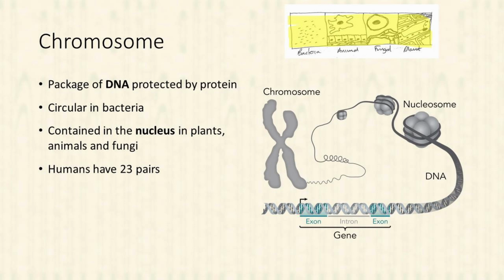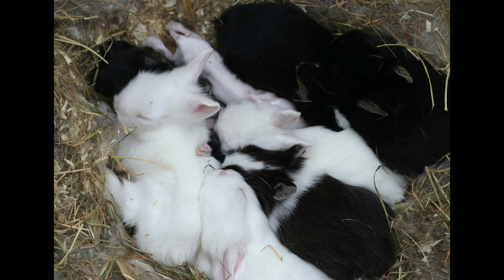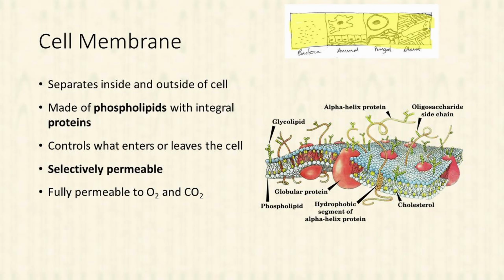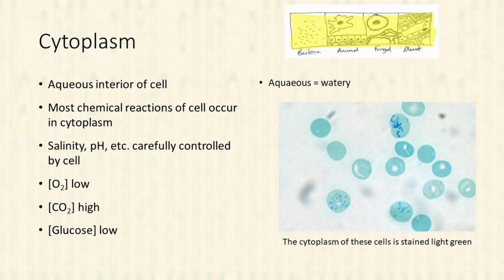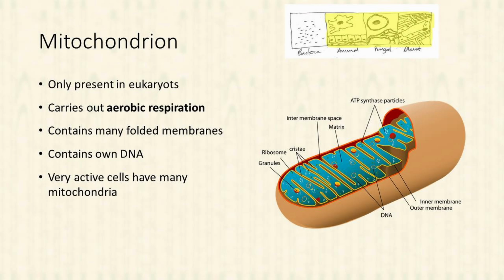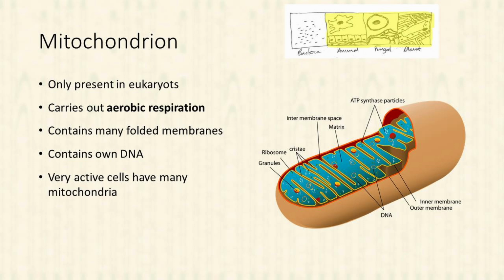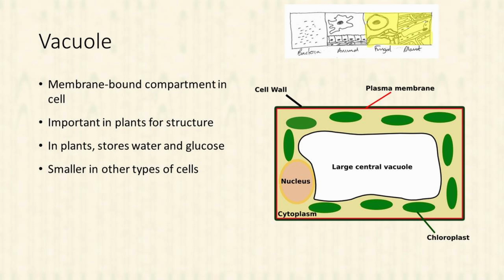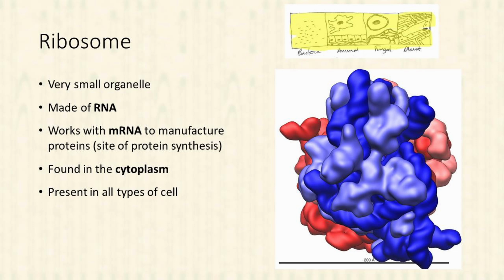Nat 5 Biology 101: Ultrastructure of Cells (SQA Scotland)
Check what you remember This lesson takes you through the required learning for Nat 5 Biology about the structures found in cells and their functions.

00:00 Intro
01:00 Cells, and their evolution
01:35 Prokaryote v Eukaryote
02:57 Chromosomes (DNA) and Nucleus
04:22 Plasmid
04:45 Cell Membrane
05:35 Cytoplasm
06:10 Mitochondrion
07:07 Cell Wall
07:48 Vacuole
08:12 Chloroplast
08:35 Ribosome
09:04 Outro and learning tasks

Notes and clarifications:
Mitochondria produce 18x the energy produced by cytoplasmic anaerobic respiration: in total aerobic cells produce 19x energy v anaerobic cells.